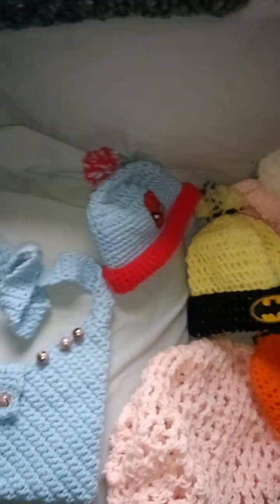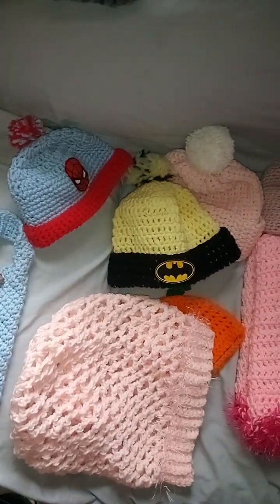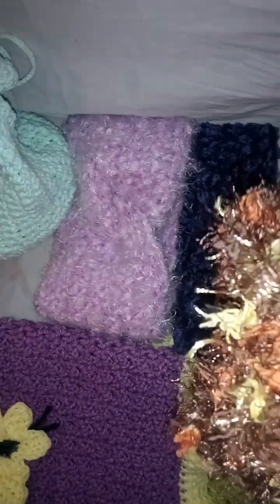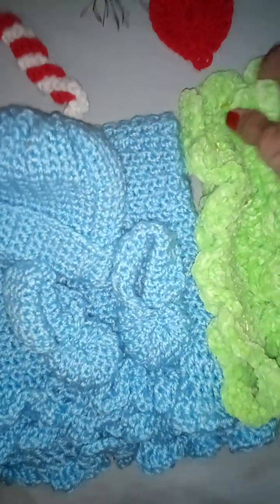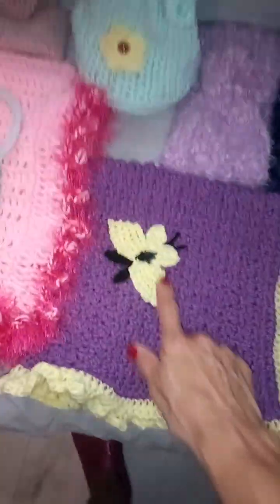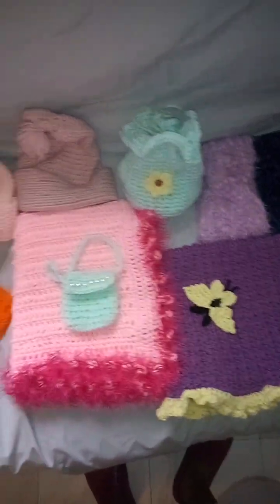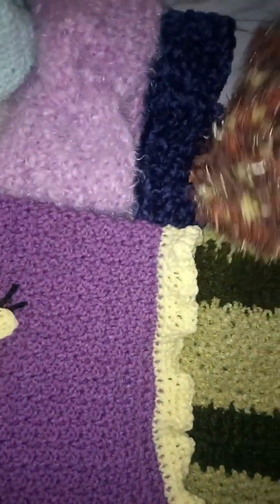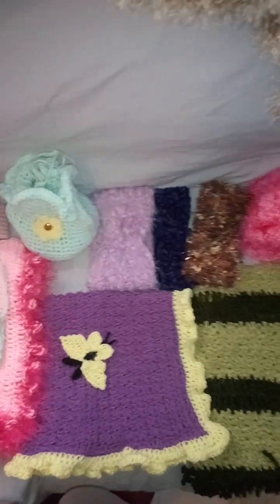YARNY ADVENTURES!!BUNCH OF MAKES!😁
SHARING BUNCH OF CROCHET MAKES
CHECK OUT TAMMY'S CHANNEL! SHE DOES BEAUTY VLOGS AND OTHER AND NICE GIVEAWAYS..VERY NICE LADY AND NICE CHANNEL PLEASE GO POODLE RAID HER CHANNEL!